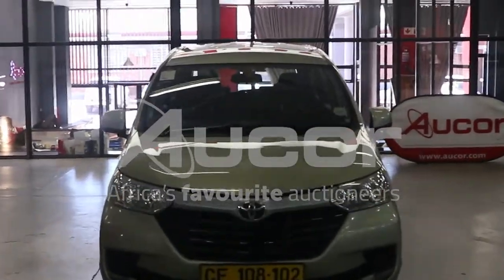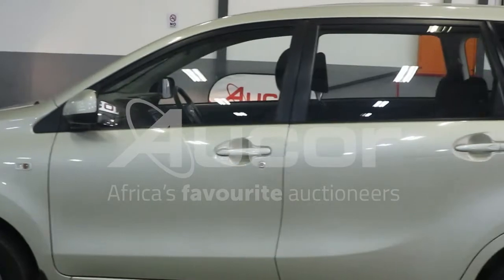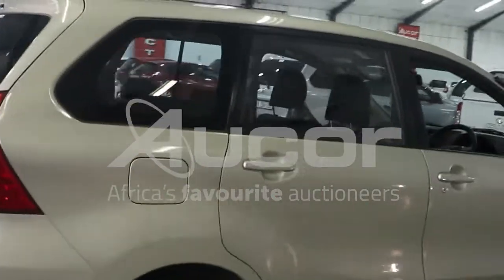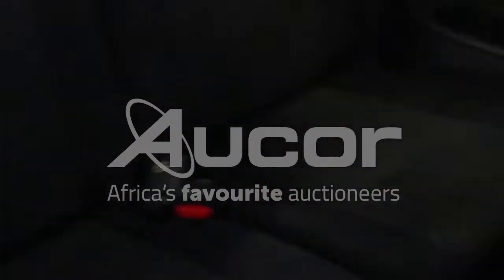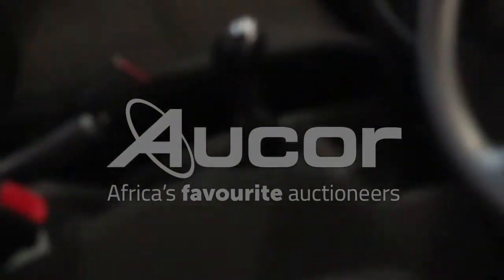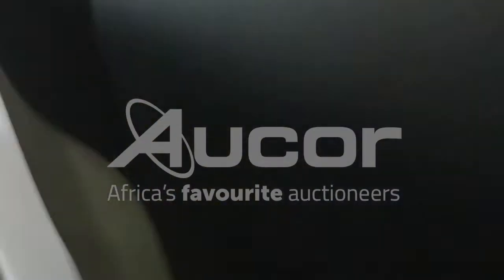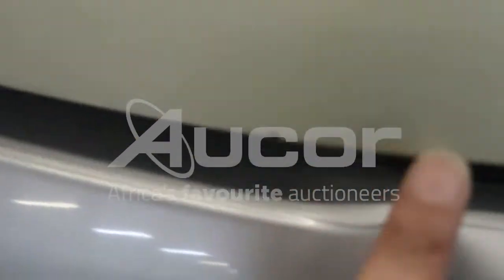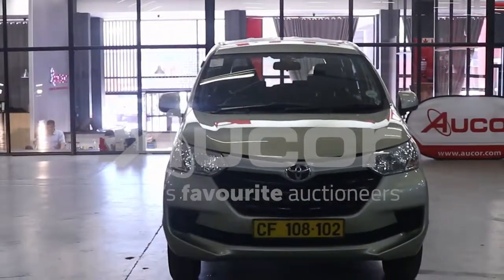2018 TOYOTA AVANZA 1.5 SX